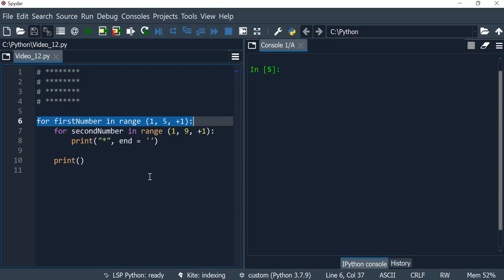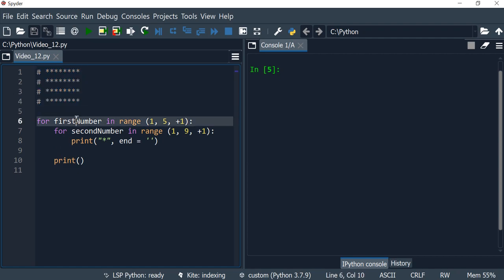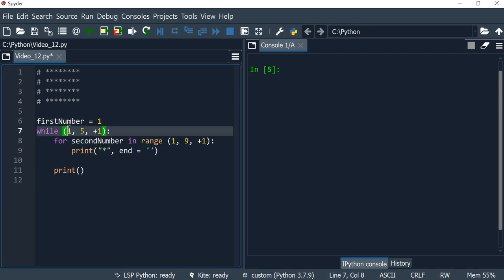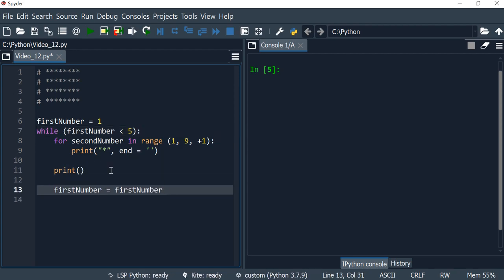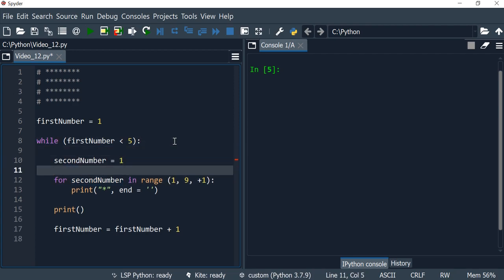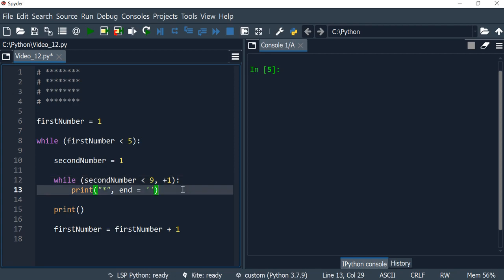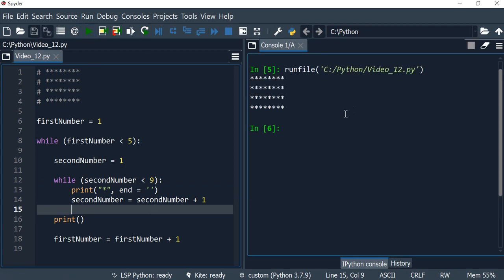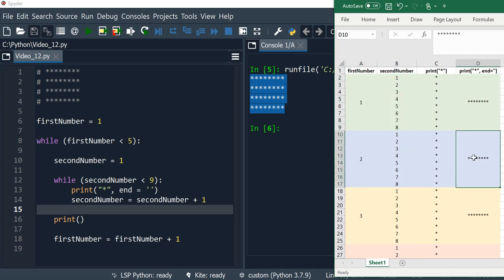Python 12: Nested while loops to print a square shape using asterisks (*)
While loops - print a square shape using asterisks (*) and nested while loops.